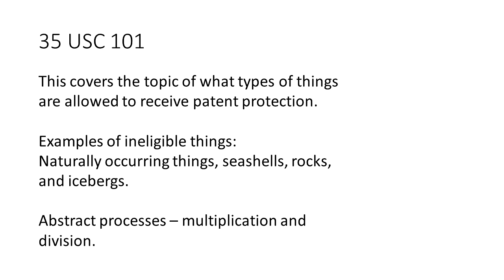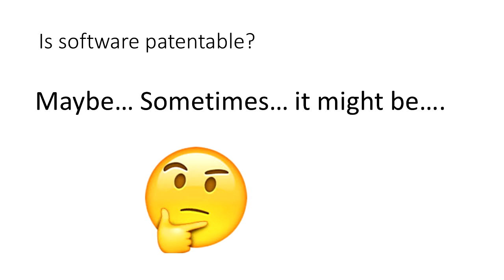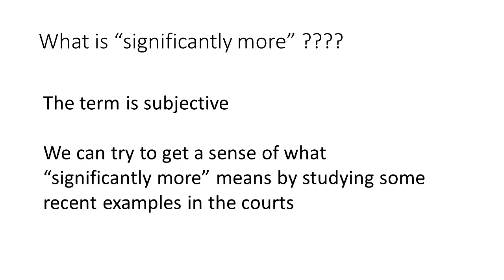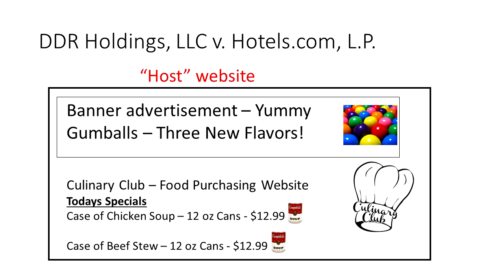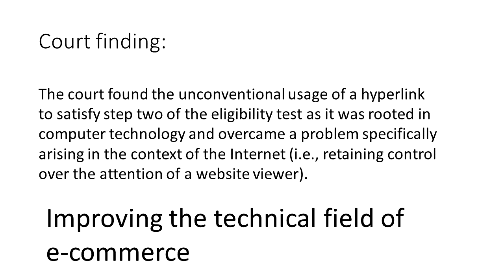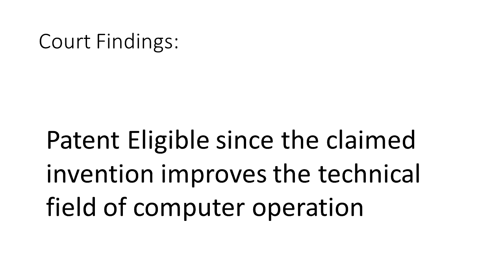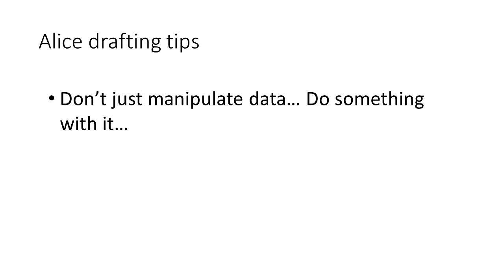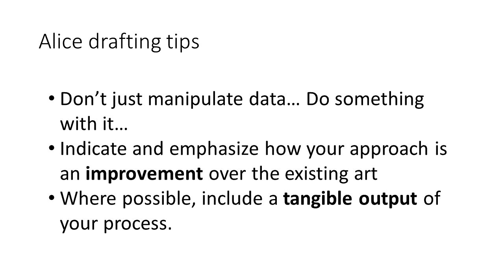Writing Software Patent Applications in view of Alice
In this video, we focus on writing new software patent applications, giving consideration to the Alice court decision that has complicated the process of getting a software patent application to issue.  A brief introduction is given, followed by discussion of two important court cases, and concludes with a few tips for things to include when writing a new software patent application.